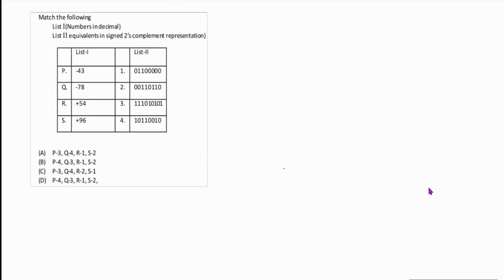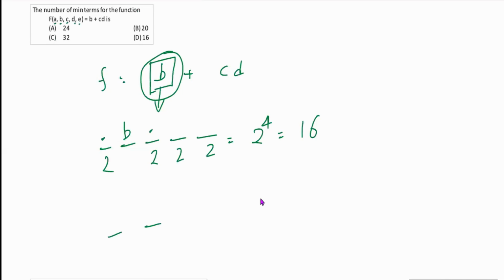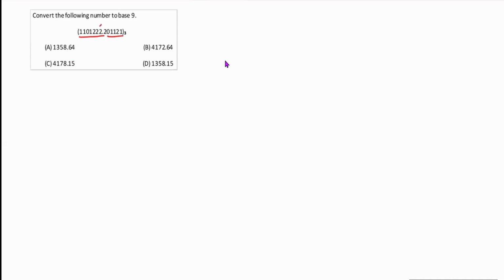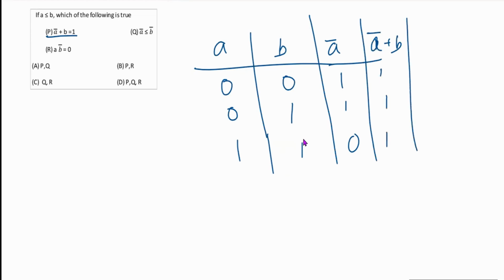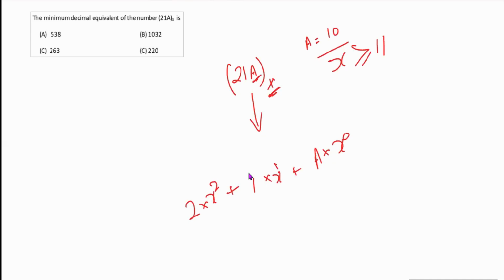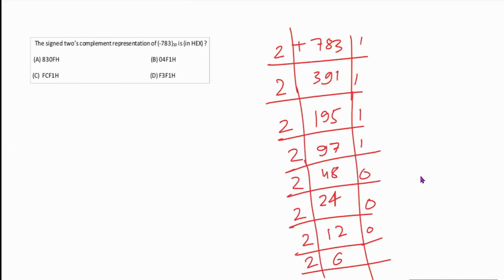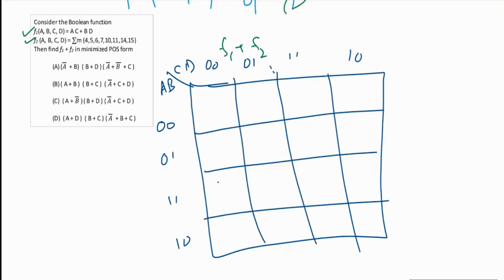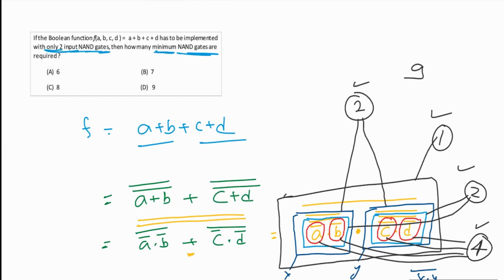25 Important Examples